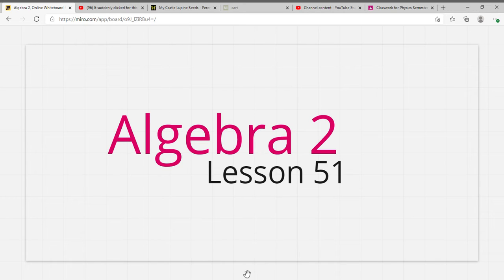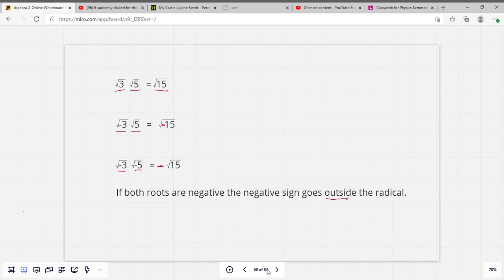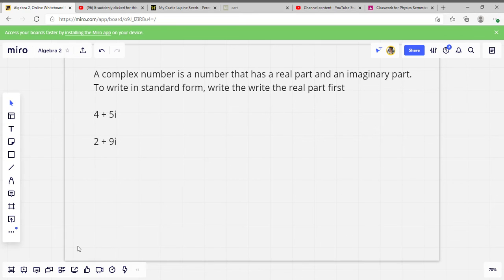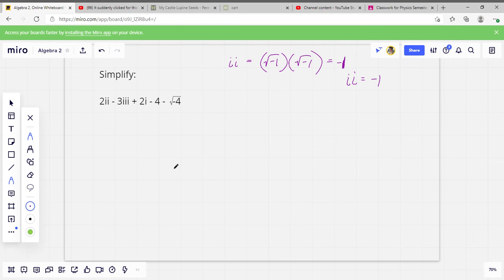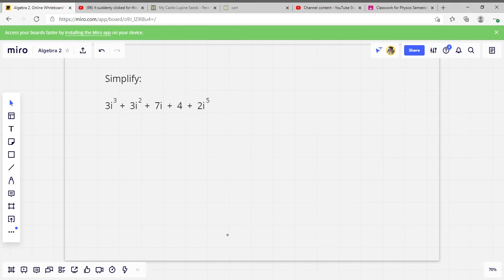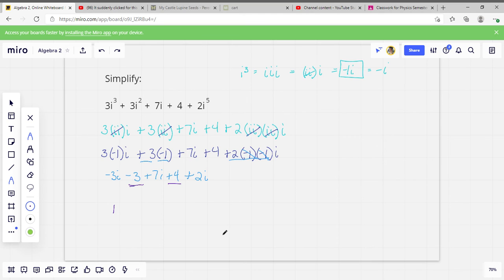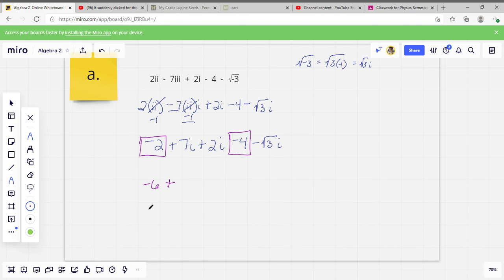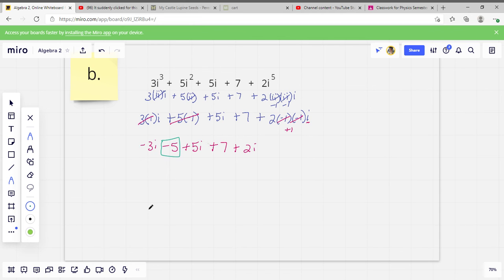Algebra 2 Lesson 51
Lesson 51
Imaginary Numbers
Products of Square Roots Theorem
Euler's Notation
Complex Numbers